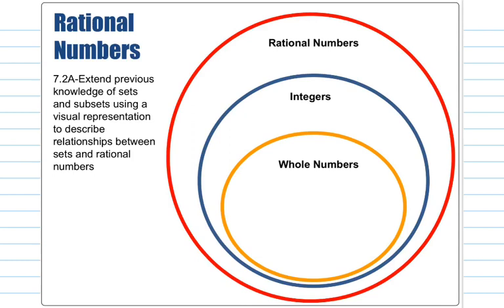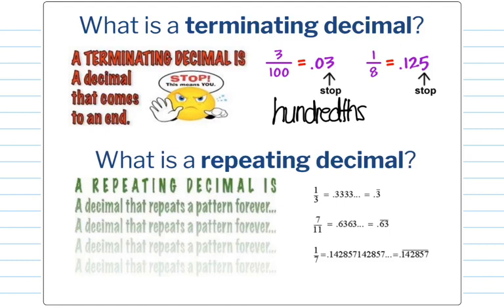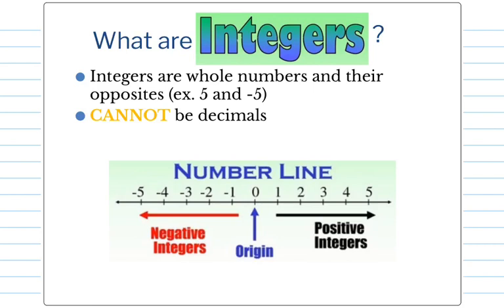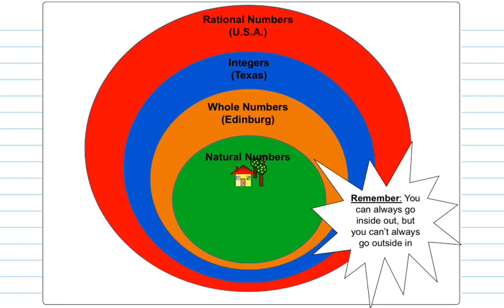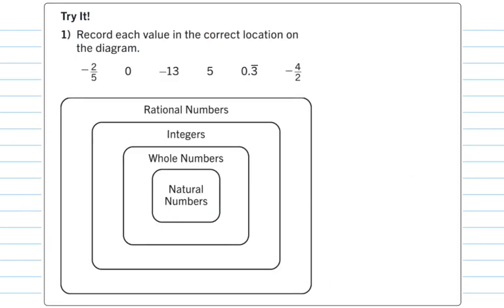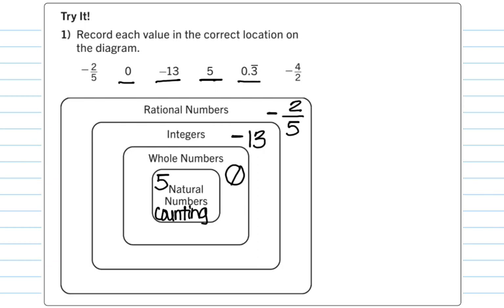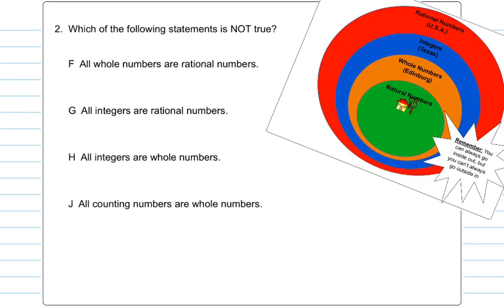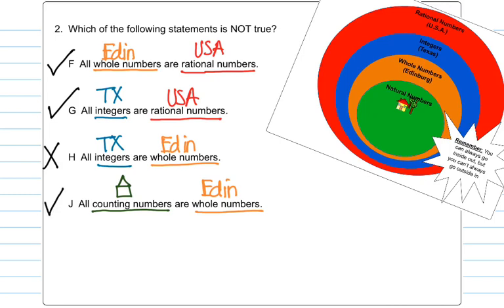7 2A Classifying Rational Numbers